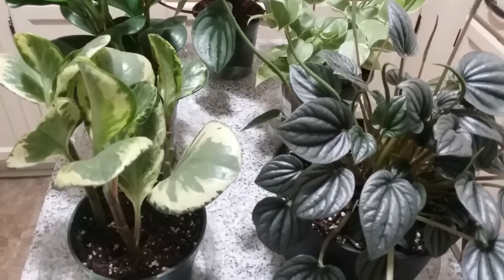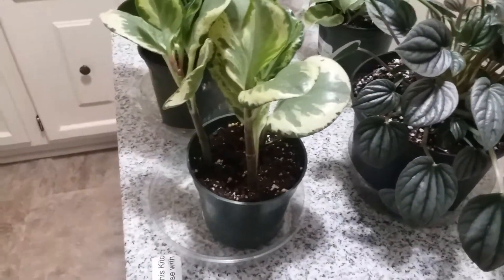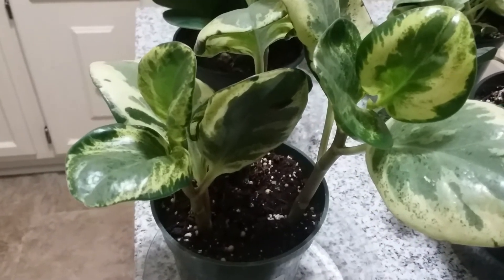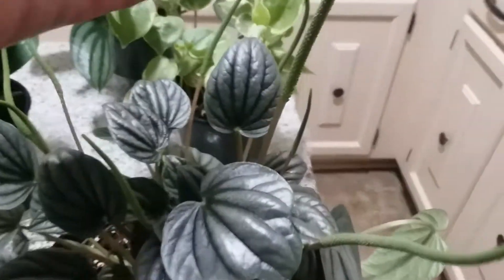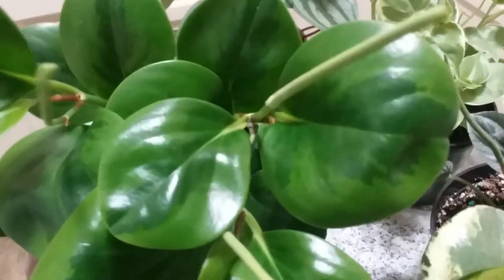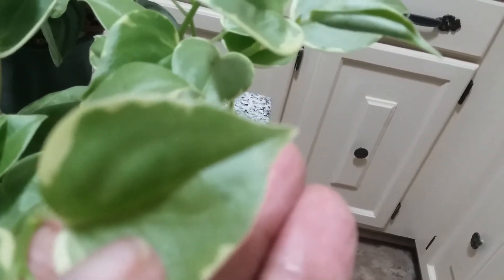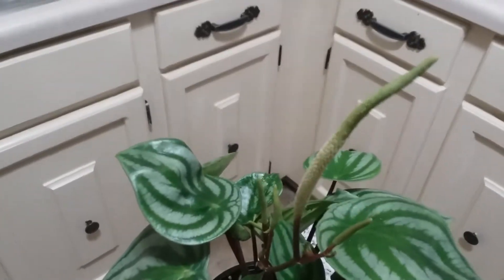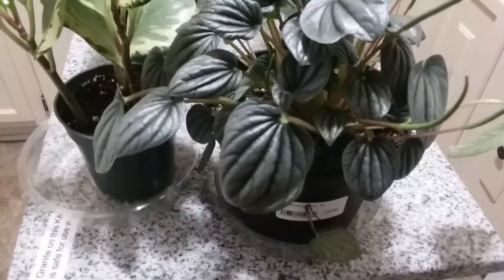New Peperomia Varieties and Collection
Introducing my new plants in my Peperomia Varieties and Collection. I love adding to my new peperomia varieties.  Adding to the peperomia collection has been so much fun.  These types of peperomia are very easy to care for. I plan on adding more to the collection soon.